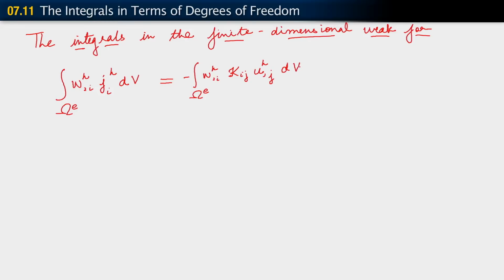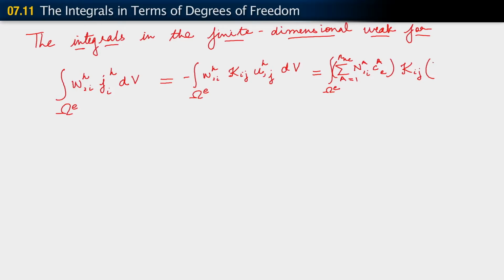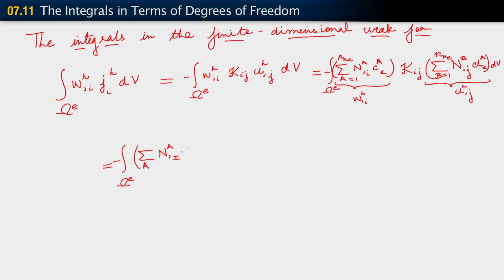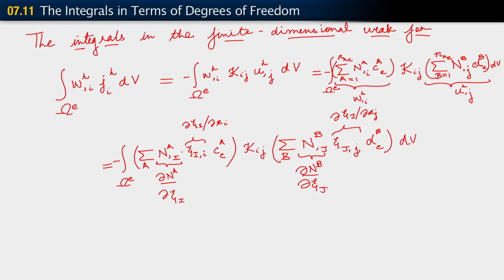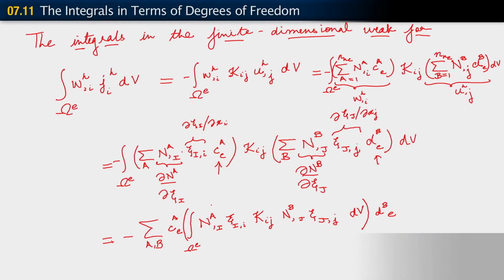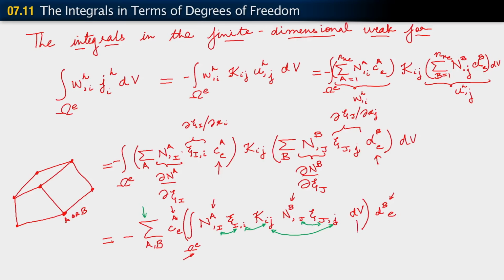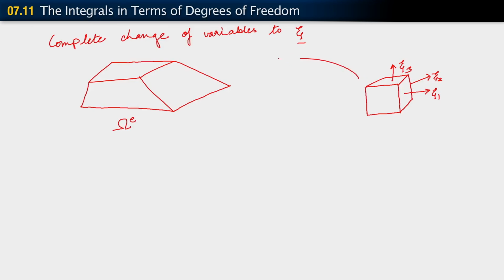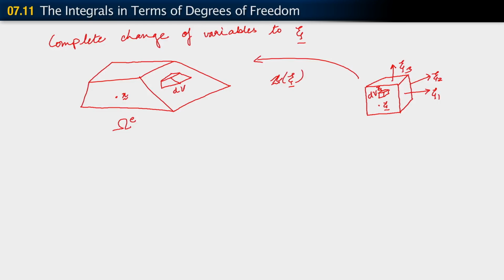The Integrals in Terms of Degrees of Freedom — Lesson 7 — Part 1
In this lesson, we will address the three integrals in the finite-dimensional weak form. The integral is over the physical element, and elemental volume is referred to as the physical element. We will address the change of variables in the parent subdomain. The elemental volume will be defined.